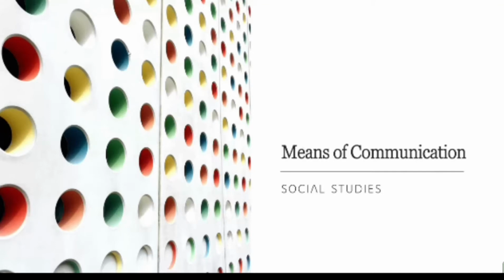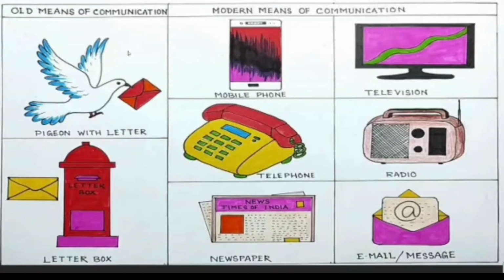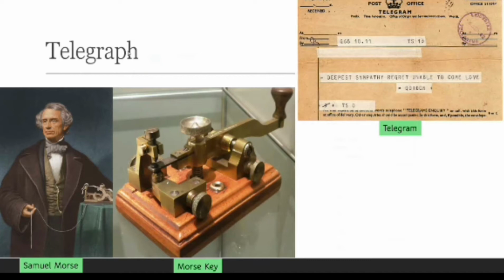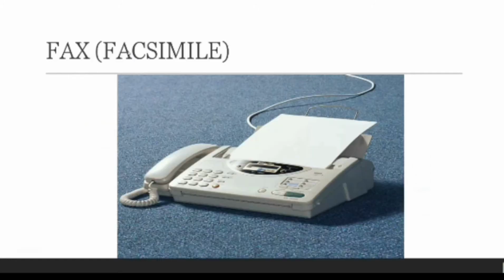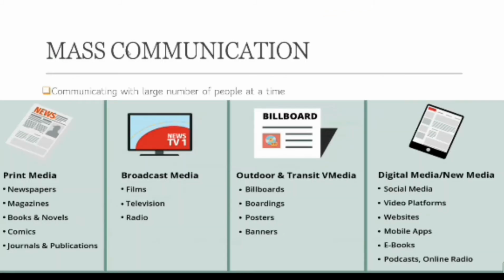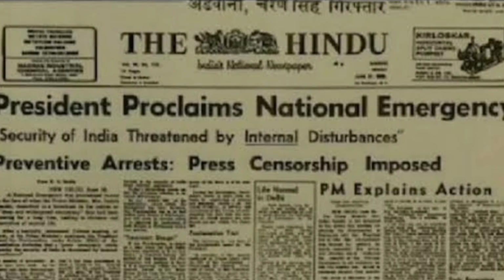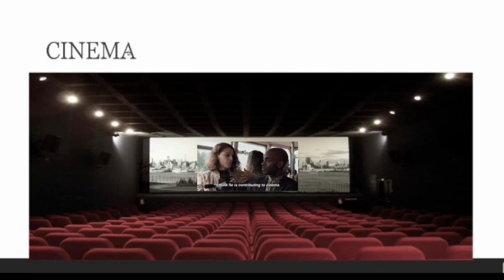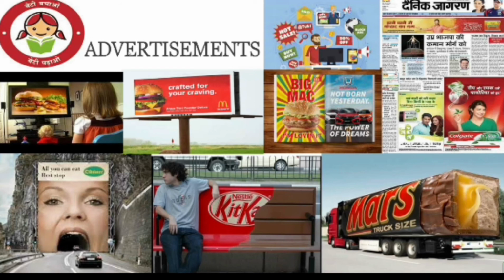SST: MEANS OF COMMUNICATION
Class 5 | Means of Communication